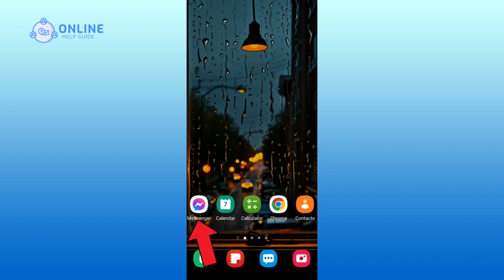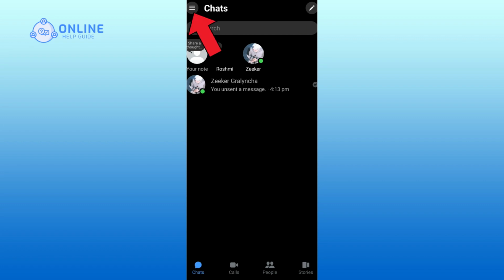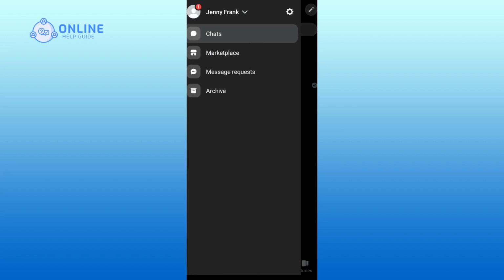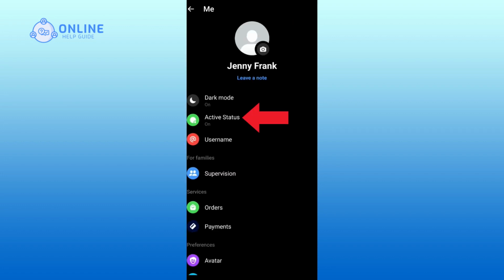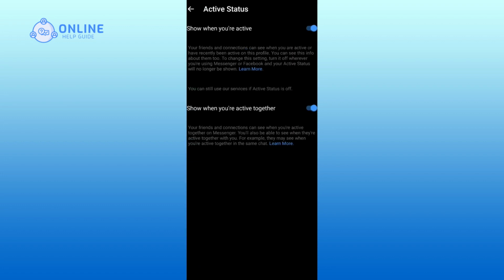How to Hide Active Friends on Messenger? 2024 (Quick & Easy) | Messenger App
First, open up the Messenger app. Click on the three horizontal lines in the top left corner to access the menu. Go to "Settings". Click on "Active Status". Now, click on the sliding button to toggle off "Show when active". Now, your active status is hidden and your active friends will also be hidden.